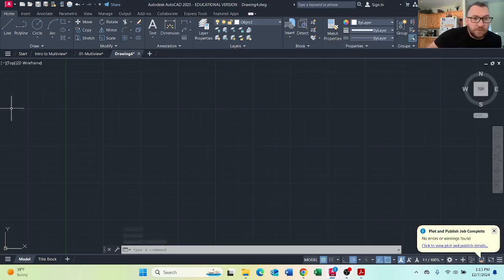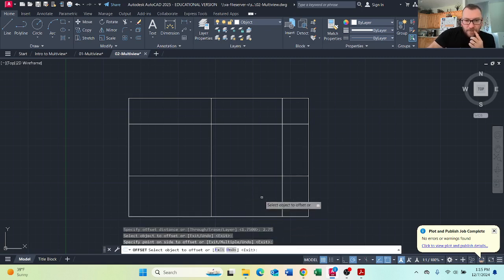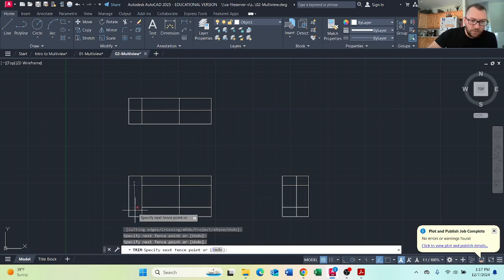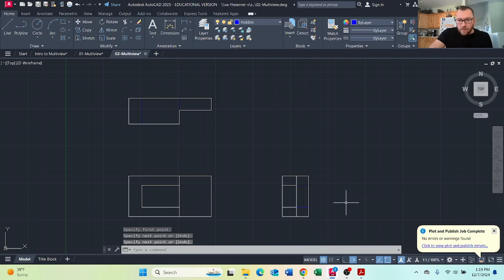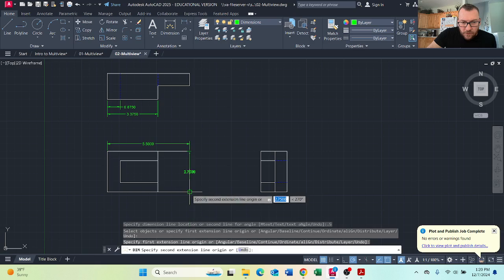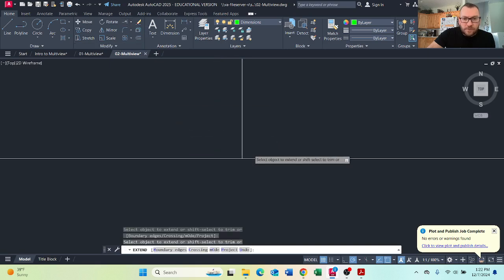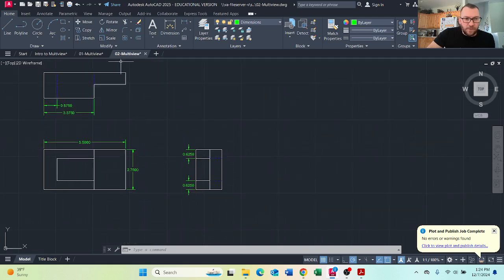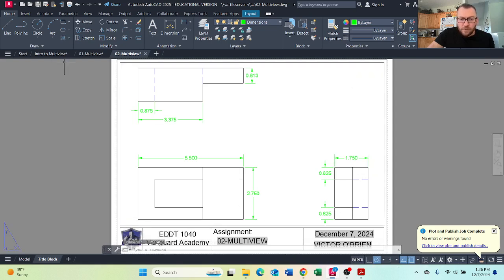02 Multiview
02   Multiview in AutoCAD